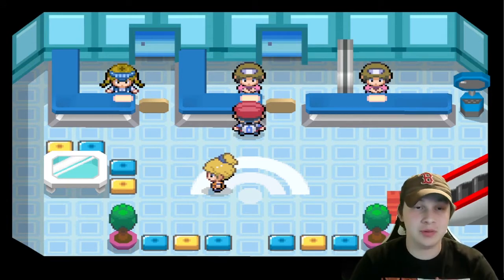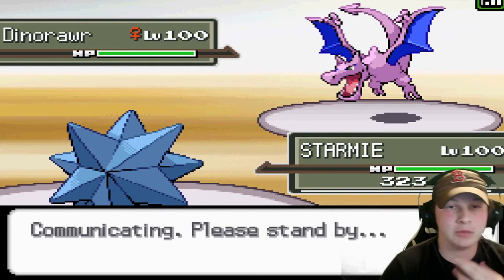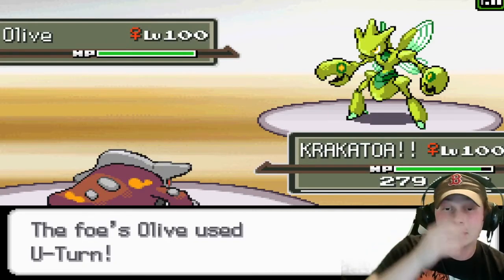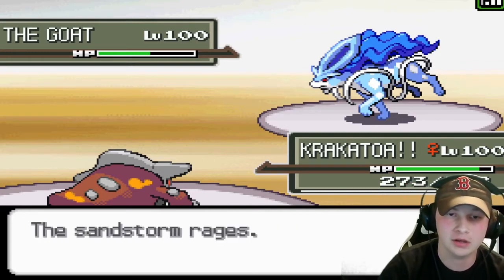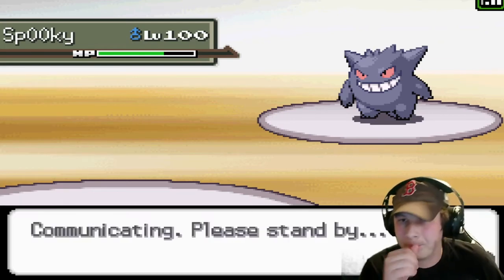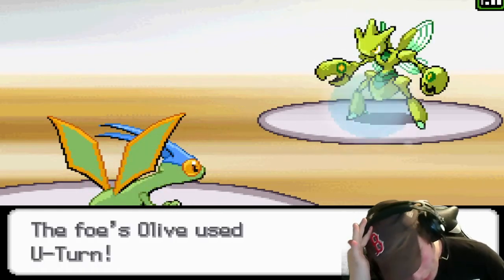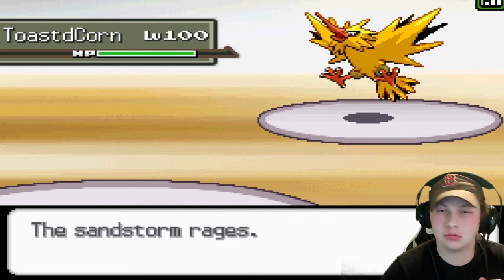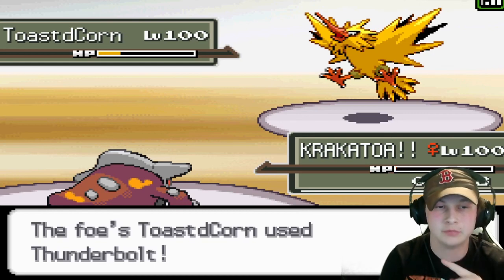Pokemon Platinum LIVE WiFi Battles in 2021?!